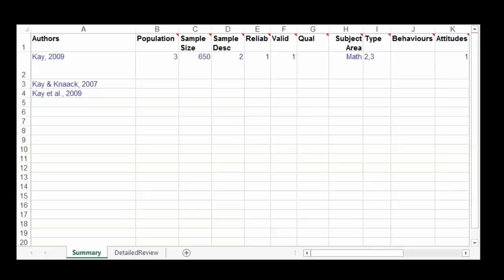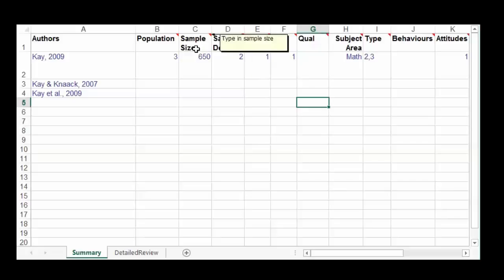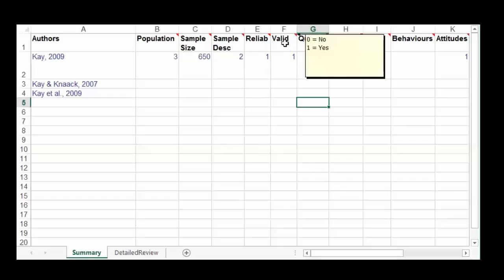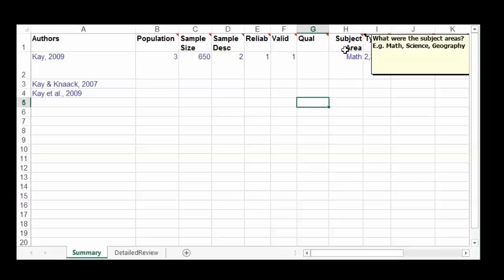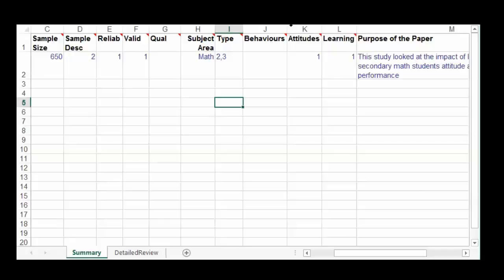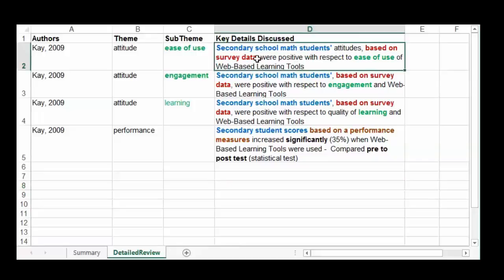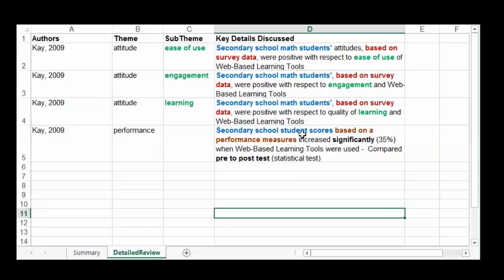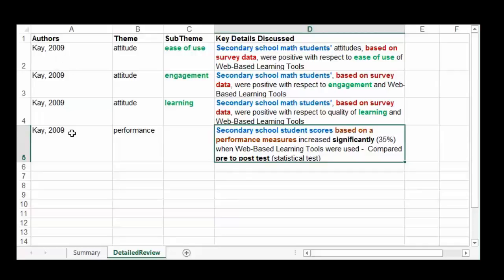Literature Review Database Base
Description of how to create and organize a database to organize a literature review